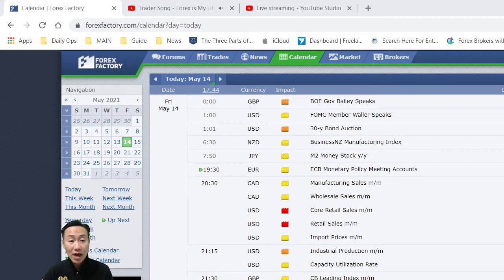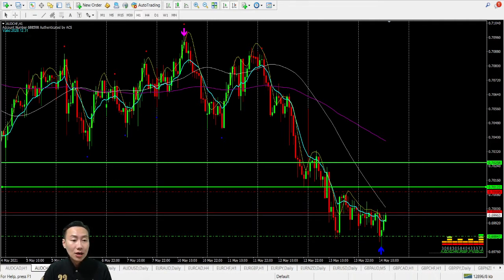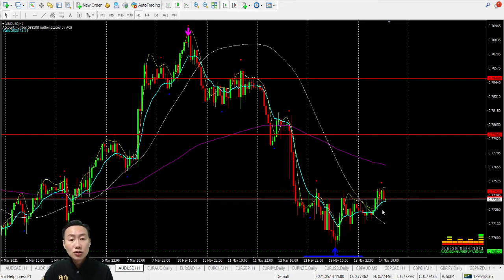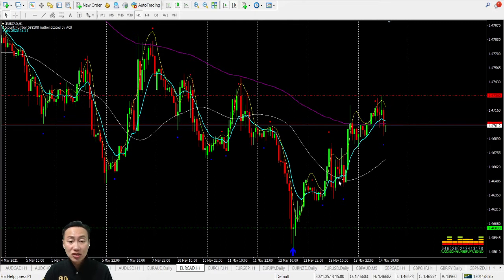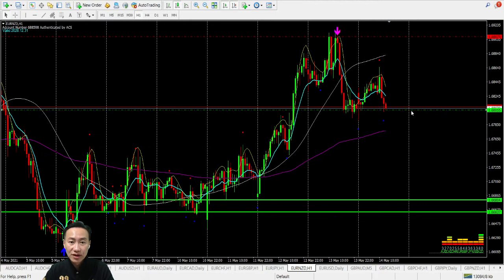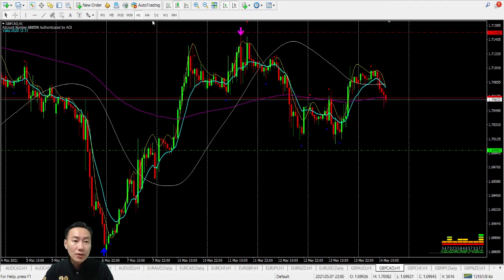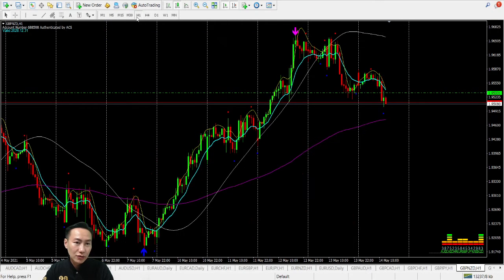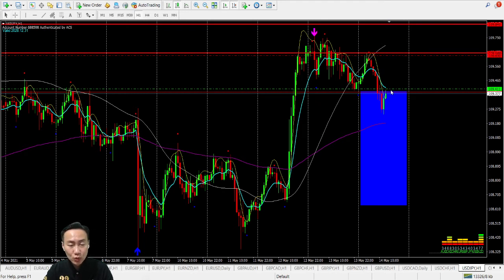US Pre Hour Reading 20210514